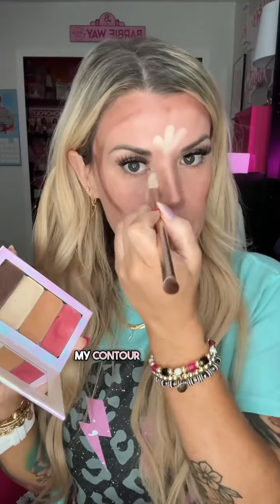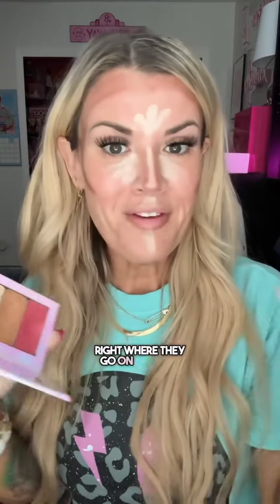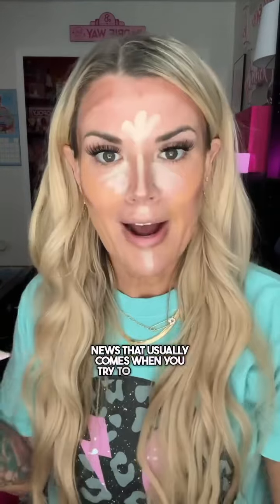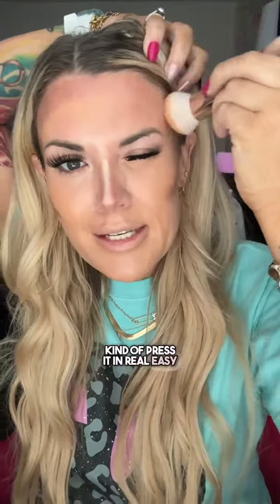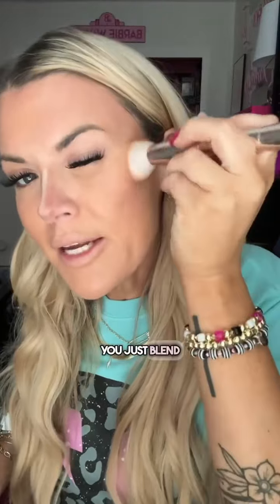💁🏼‍♀️ Start getting compliments on your skin, your makeup, and that GLOW!✨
🎀Text MATCH to (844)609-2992 to get your shades and I’ll help you customize a palette!